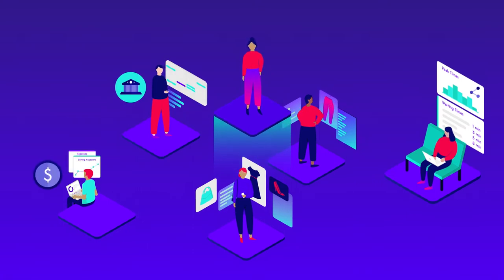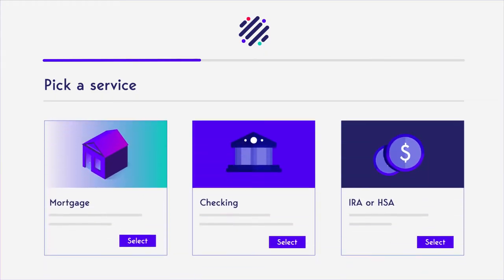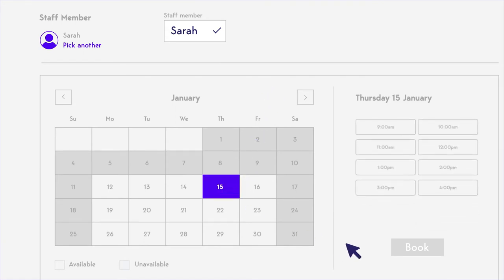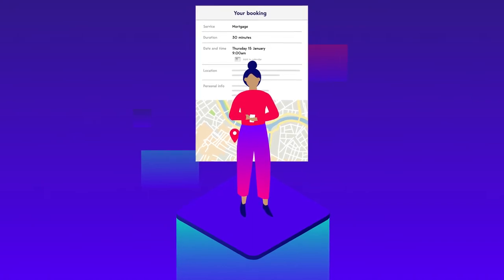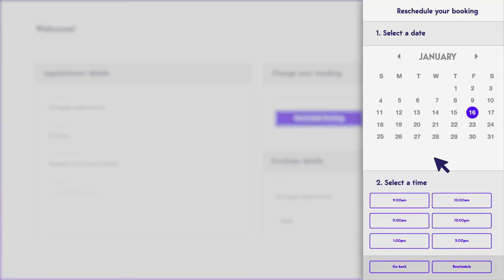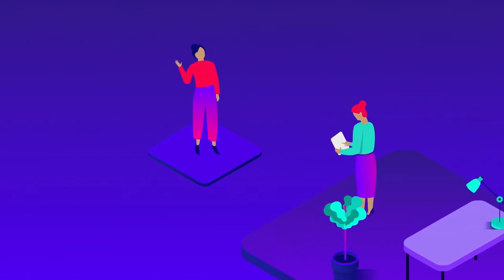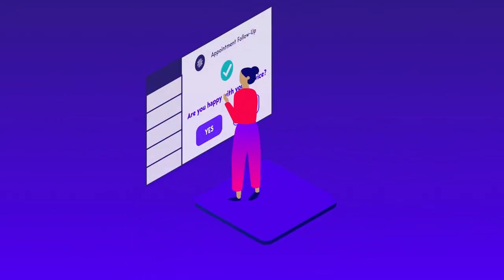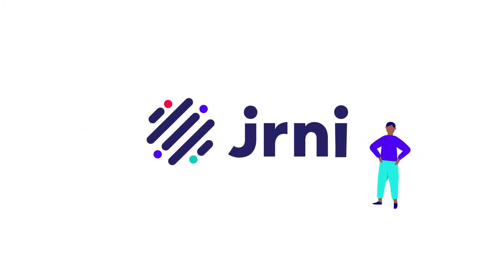Appointment scheduling with JRNI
How can you make appointment scheduling a simple, straightforward experience? With JRNI Appointments!

JRNI Appointments allows your company to schedule and manage one-to-one experiences that increase revenue, profitability, and efficiency, build stronger customer relationships, and improve customer satisfaction and loyalty - at scale.